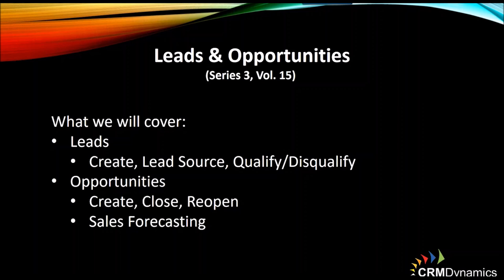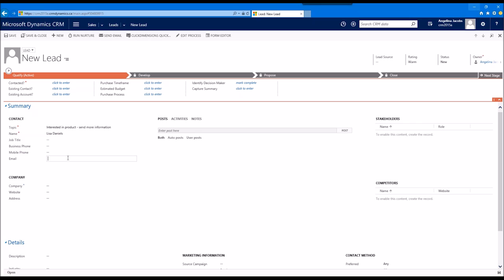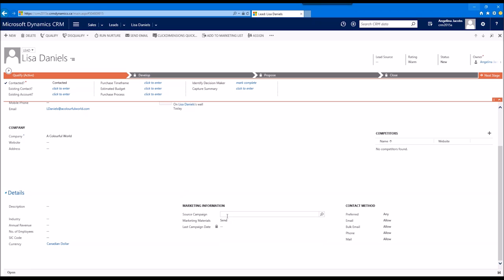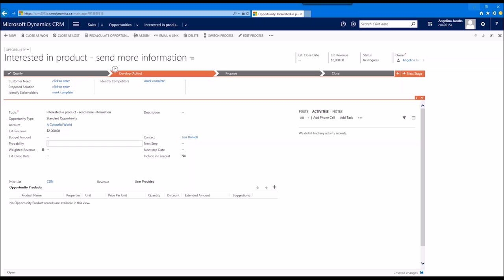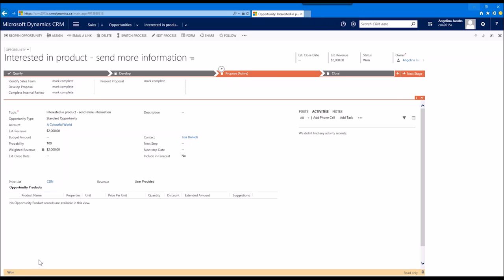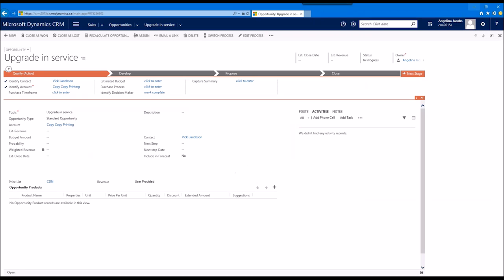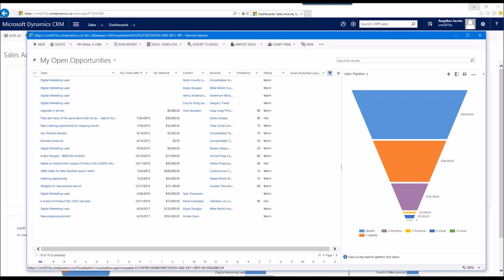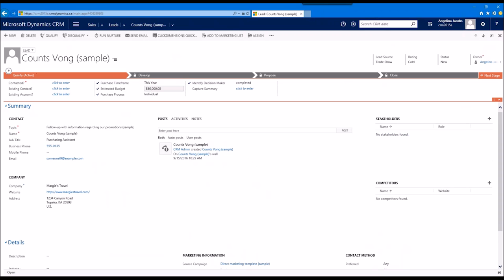Microsoft Dynamics CRM Training – Managing Leads and Opportunities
This free webinar recording is part of our monthly training series. In this session we review managing your Leads and Opportunities in Microsoft Dynamics CRM. You will learn to:

1. Create a Lead and Track Lead Sources
2. Qualify/Disqualifying a Lead
3. Create, close, and reopen an Opportunity
4. Use Opportunities to Forecast Sales Using Dashboards
5. Convert an Email Activity to a Lead
6. Q and A session will follow

This webinar will be presented by Angelina Jacobs, CRM Consultant